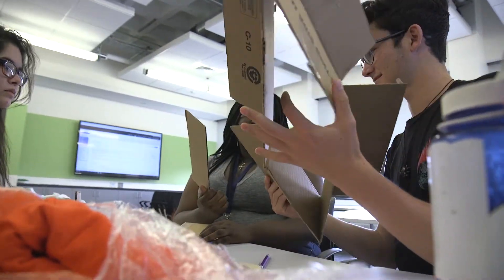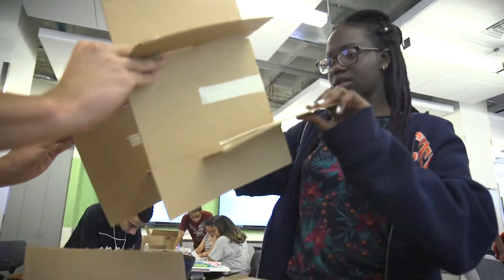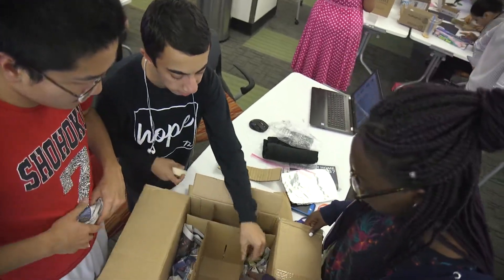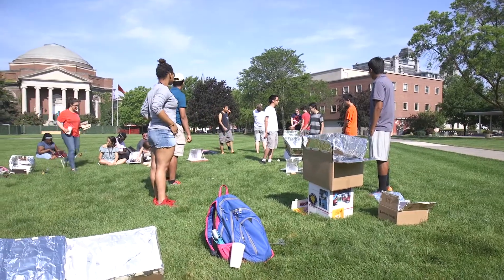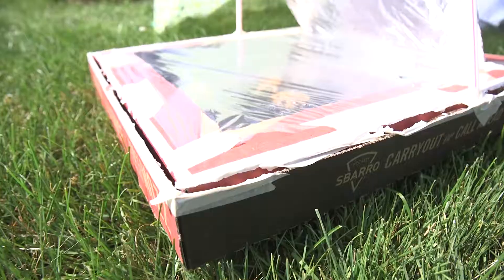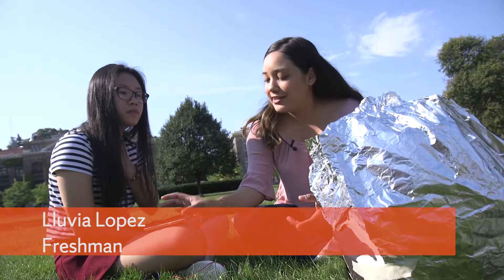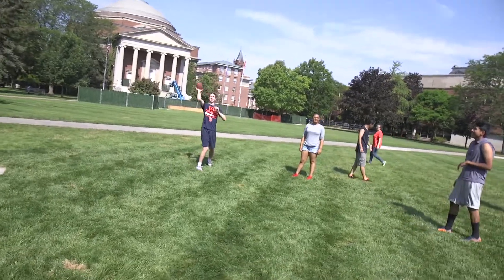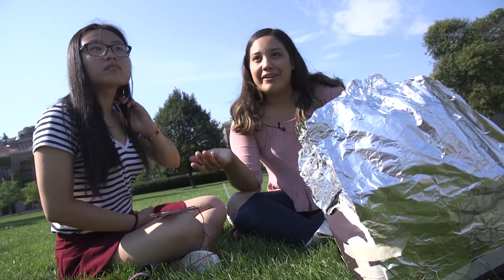SummerStart Students Build Solar Ovens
Incoming Syracuse University freshmen designed and built working solar ovens using cardboard boxes and recycled materials.